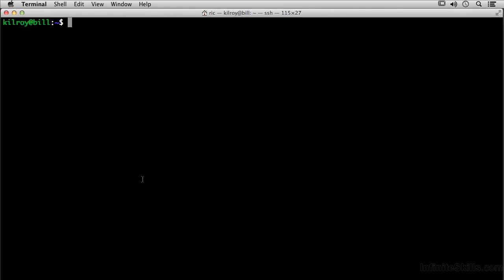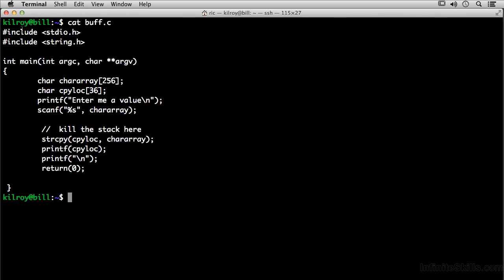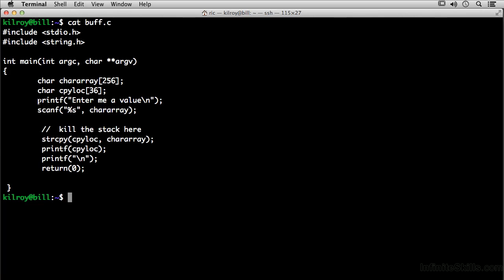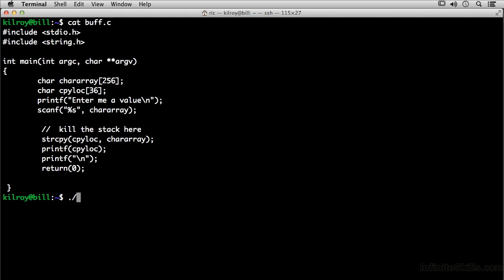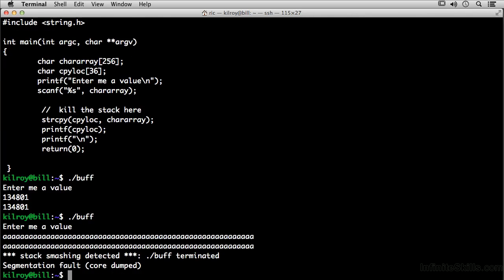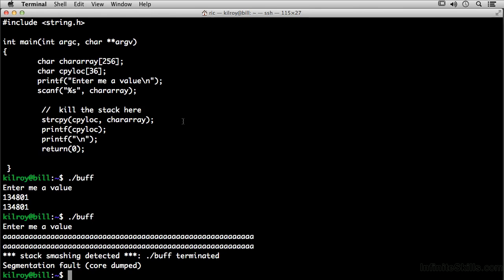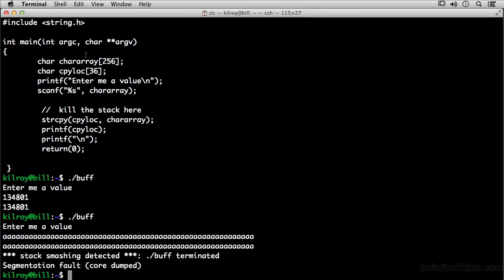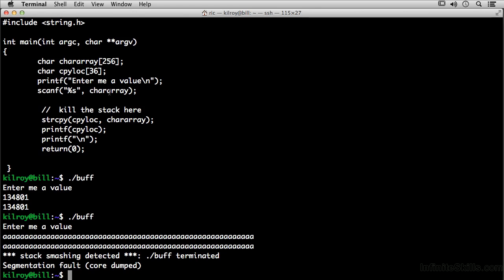69 0702 Buffer Overflows